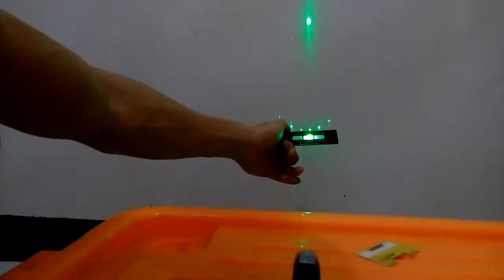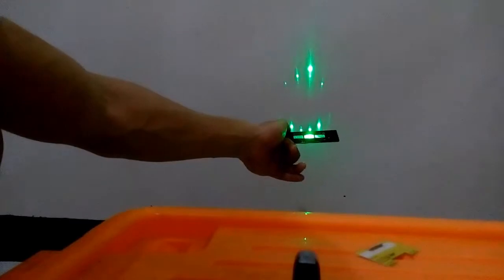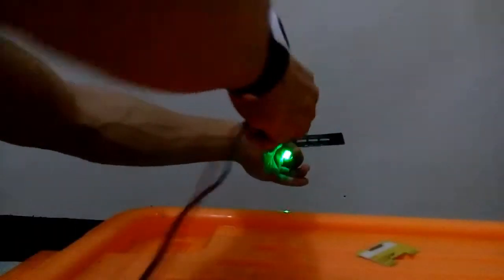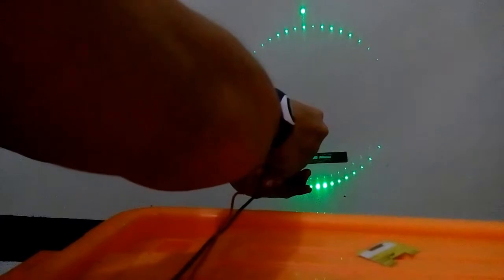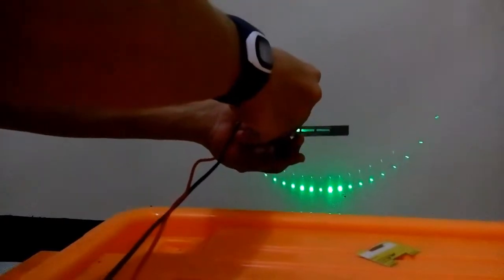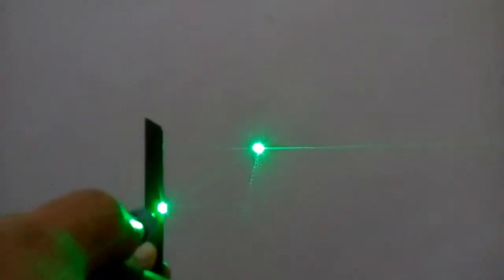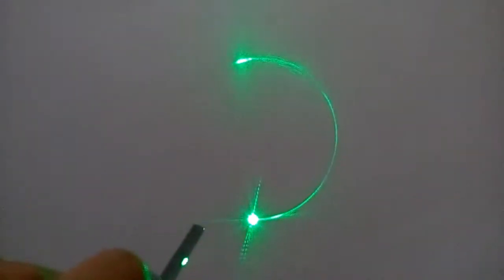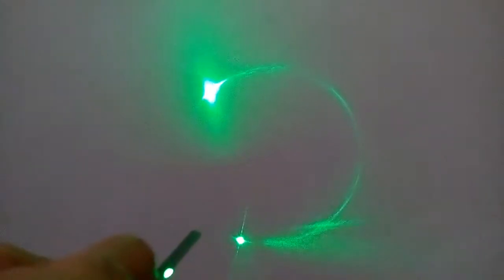Investigation on Diffraction of Light 10 : Vertically Tilted Obstacle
This video shows the effect of vertically tilting the obstacle on a light beam. The pattern seems to follow a specular reflection by cylindrical objects.